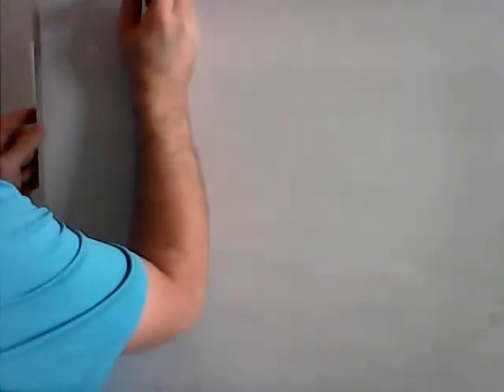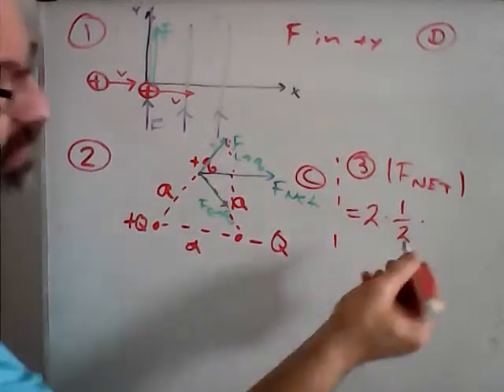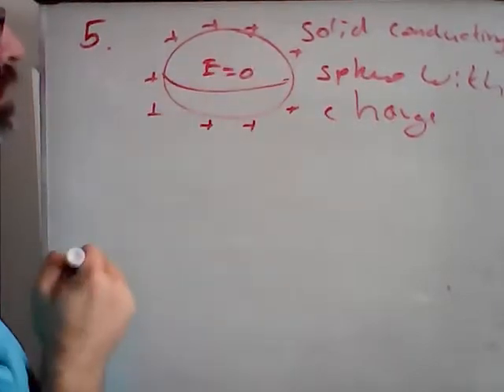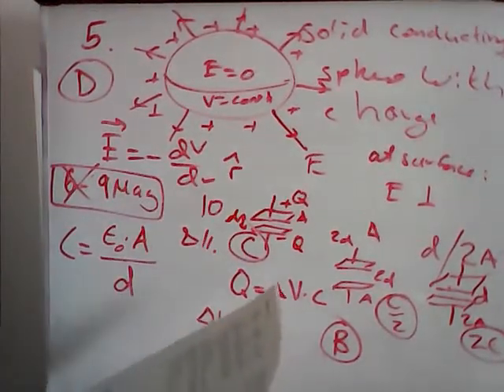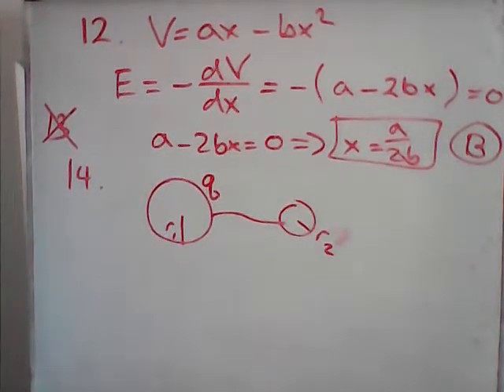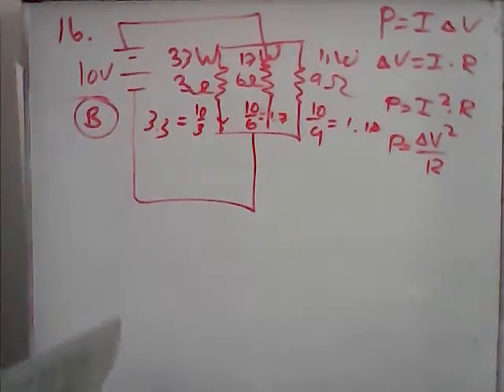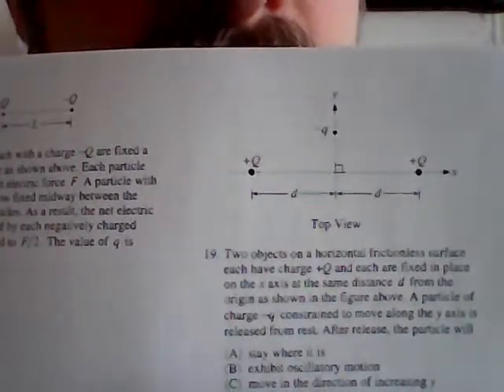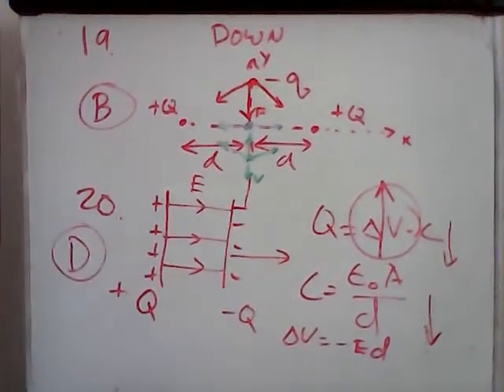2020_03_25_AP_Physics_C_EM_Practice_Exam_2012_MC_1_20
2020_03_25_AP_Physics_C_EM_Practice_Exam_2012_MC_1_20